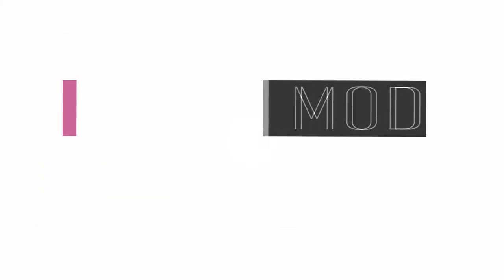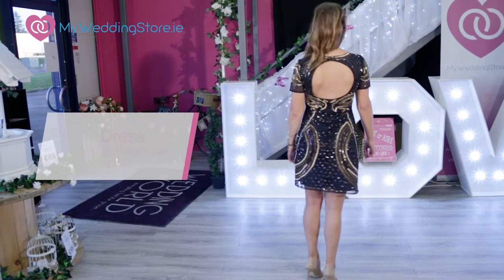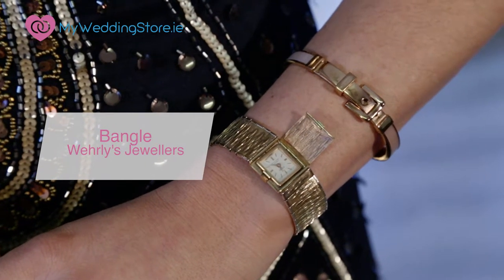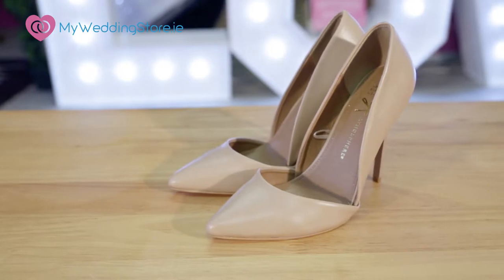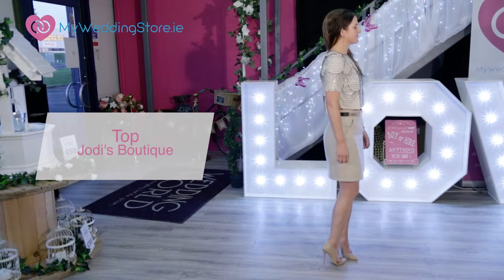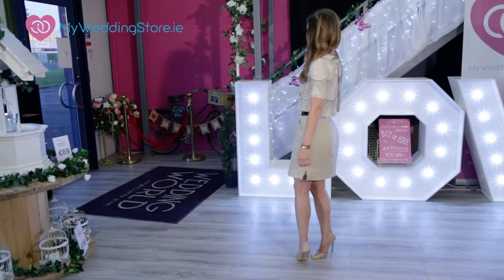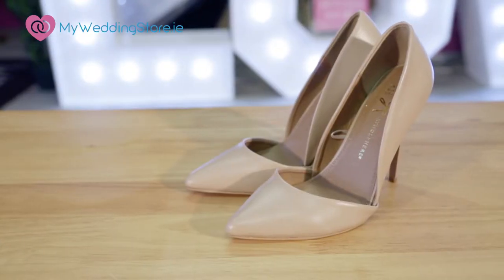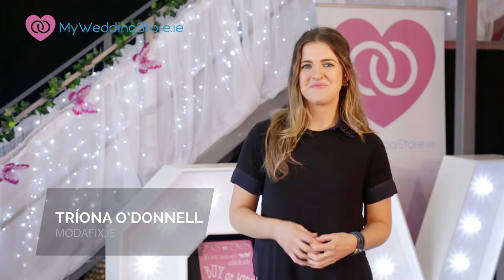Modafix Monday Ep 02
Modafix Monday was a weekly series hosted by Sligo blogger Triona O Donnell. In each episode Triona offers some tips and advice on make up, style and fashion. Although the series lasted only 12 episodes it was a great experience working with Triona and we had lots of fun while making the series.

The video were recorded in My WeddingStore's premises in Collooney.

Video Production:
thevideoguys

Thanks to Triona O Donnell & Brian McDermott for all their hard work while making this series.

Produced by theVIDEOguys